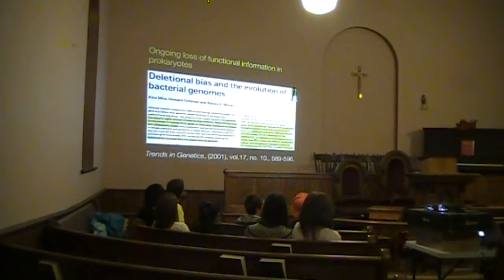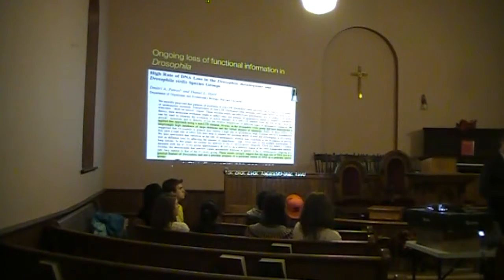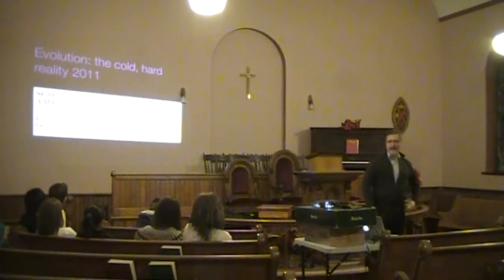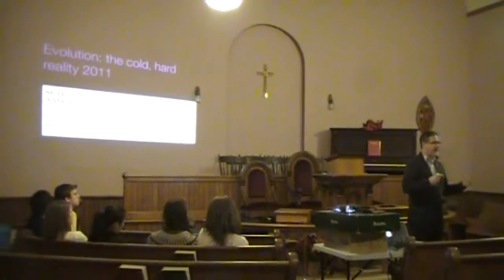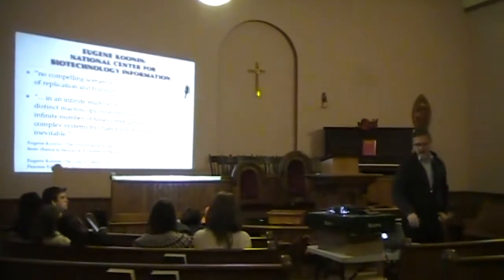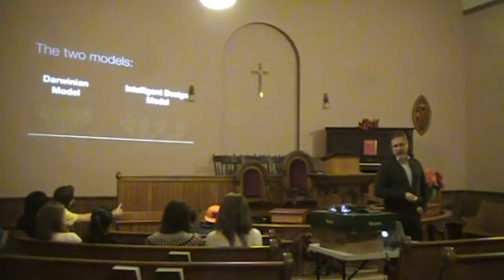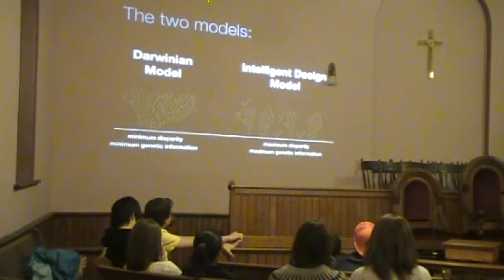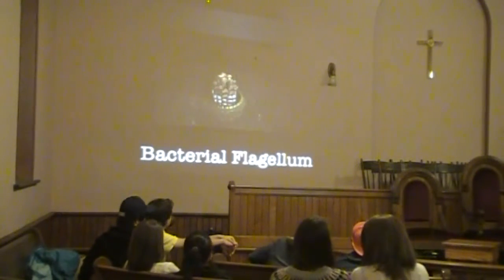Kirk Durston - Intelligent Design Part 5 of 7